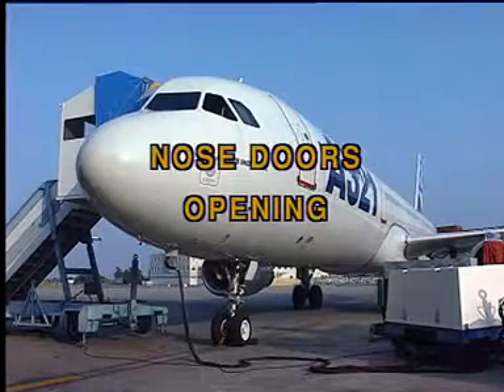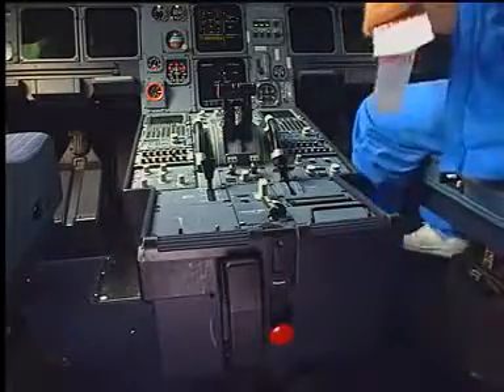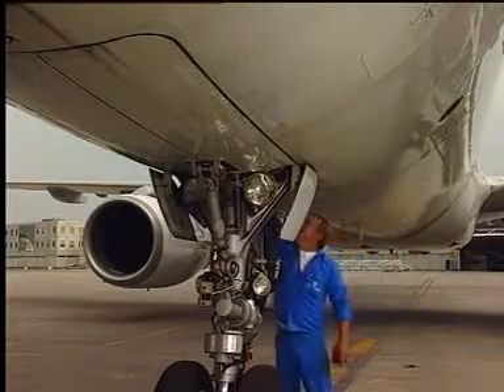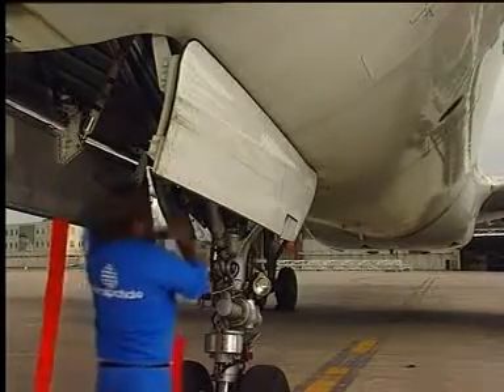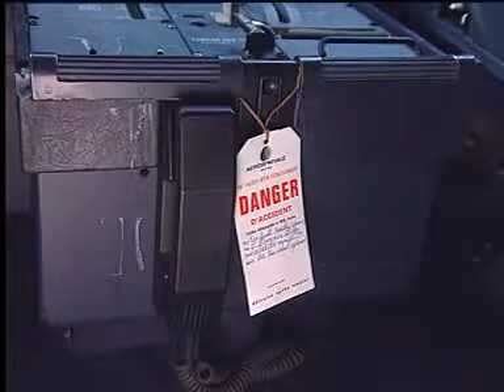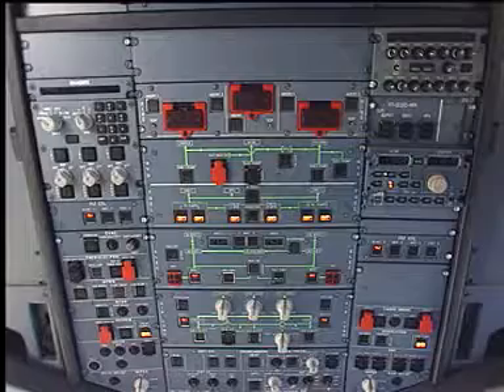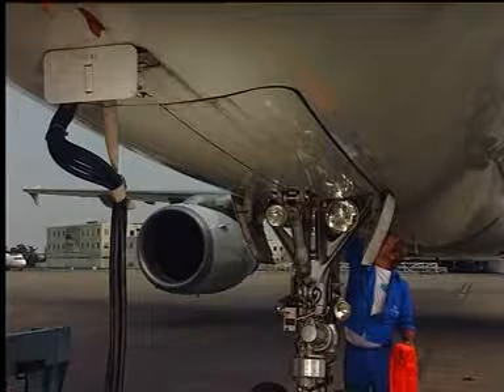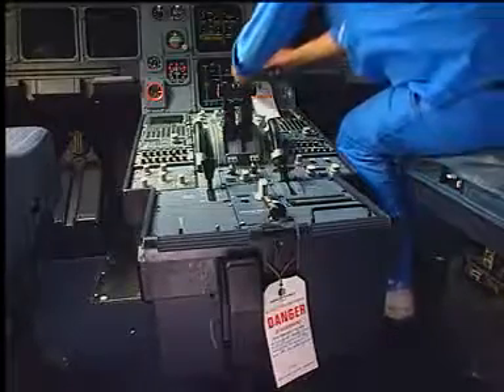Airbus A320 Nose Doors Opening